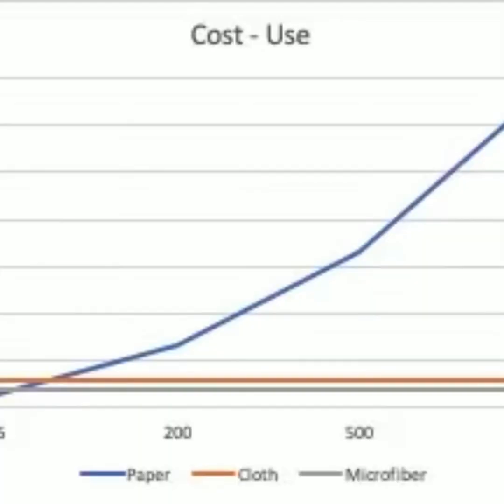Research Project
Ocean acidification from your kitchen